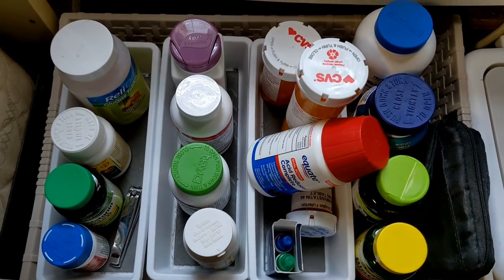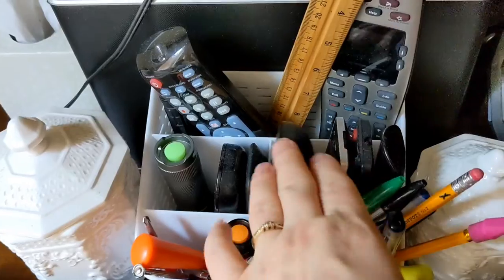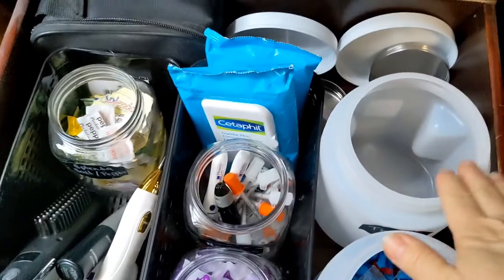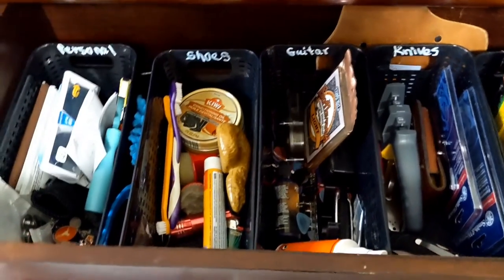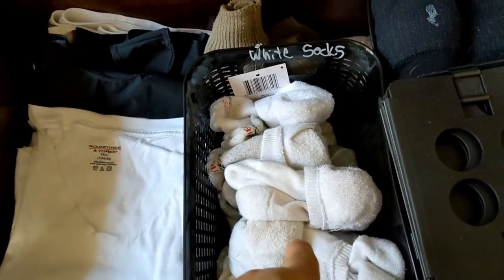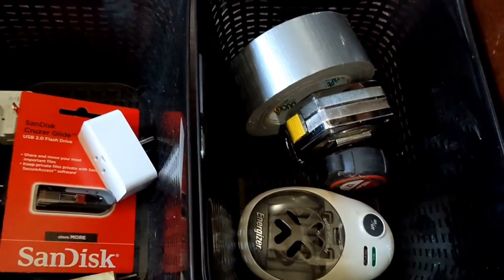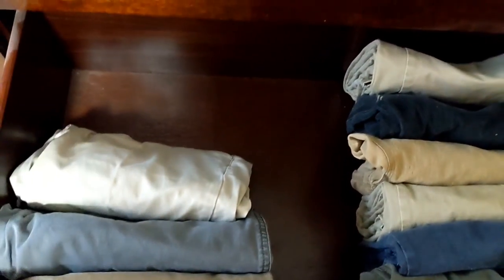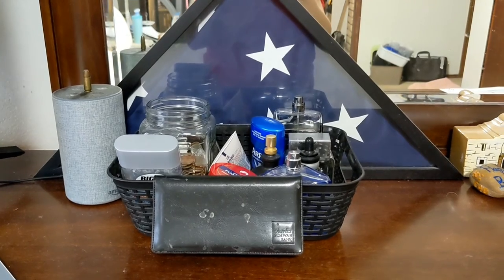How to Organize Chest of Drawers and Dressers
This is chest of drawers and dresser organization in the master bedroom. This video will also show how I organized a man's chest of drawers to fit his was of doing things.